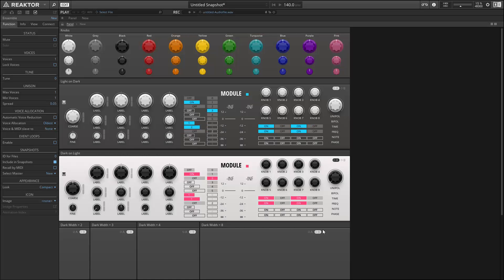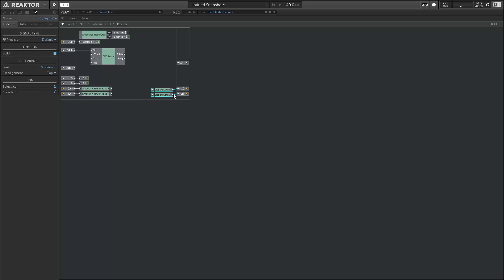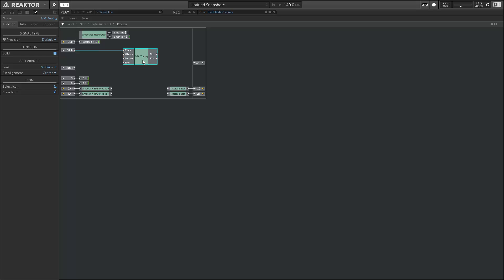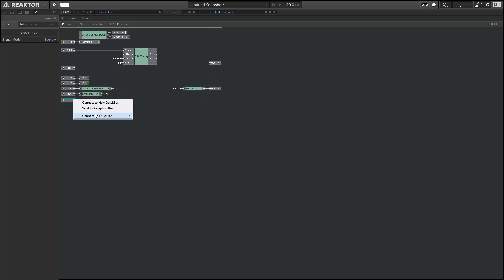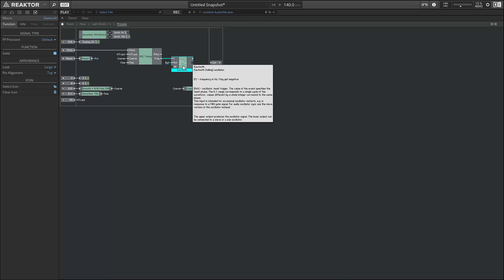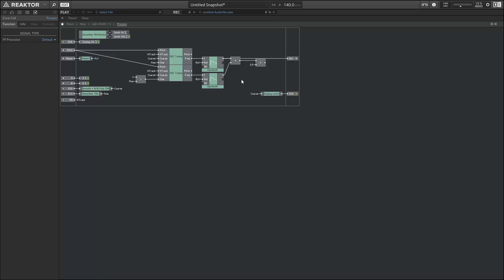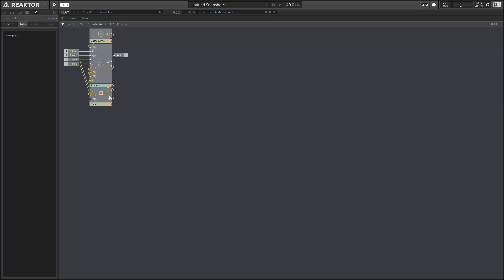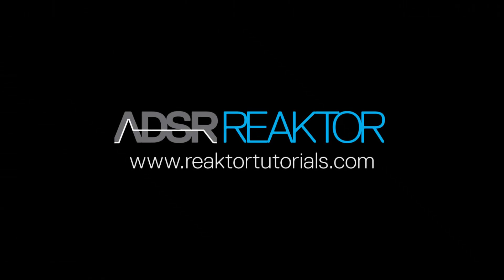Reaktor 6 Blocks pt 5 - Create an Oscillator in the Blocks Framework, Part I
Learn how to create a basic oscillator module using the Blocks template.

Using elements from the Blocks framework and the Reaktor factory library, we will build a dual oscillator module, with the two oscillators slightly detuned from each other and slightly out of phase, for a basic 'widening' effect.